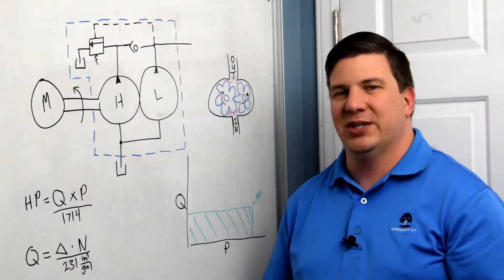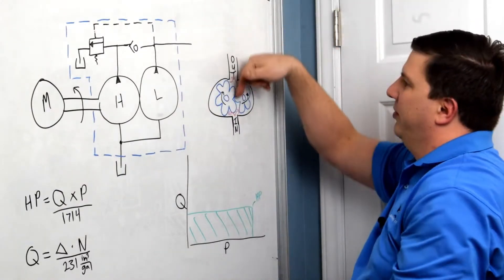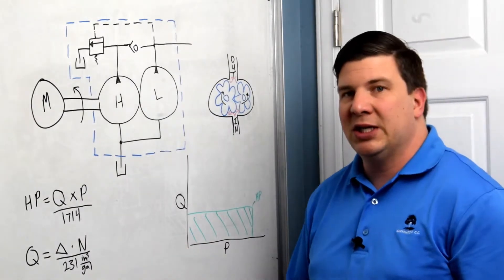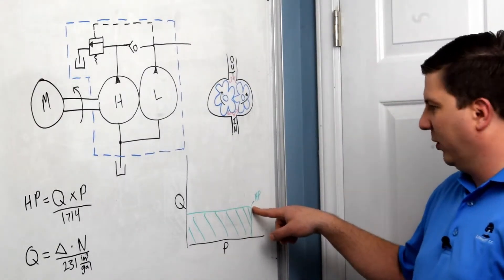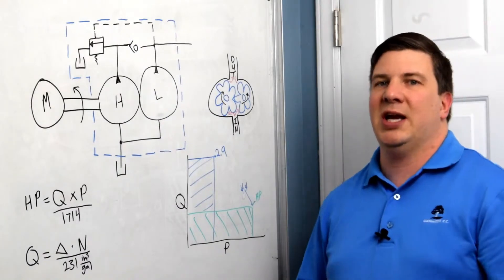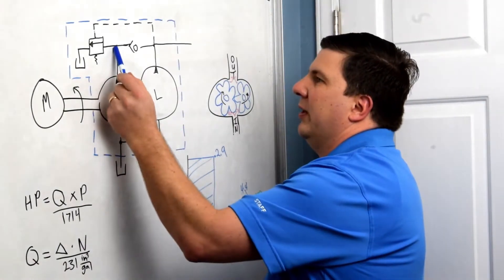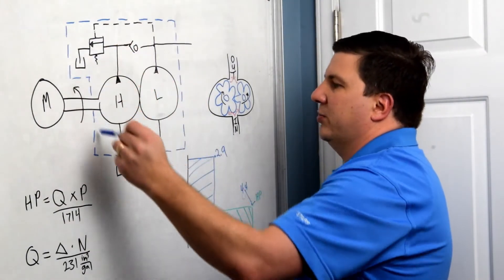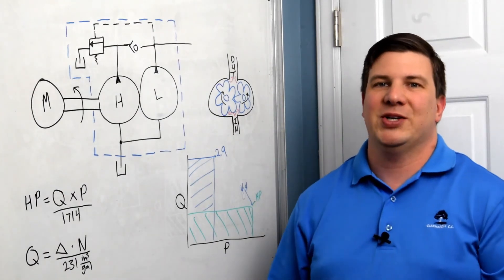What is a Two Stage Gear Pump?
In this video, Corey explains how a two stage gear pump works and what the benefits are.